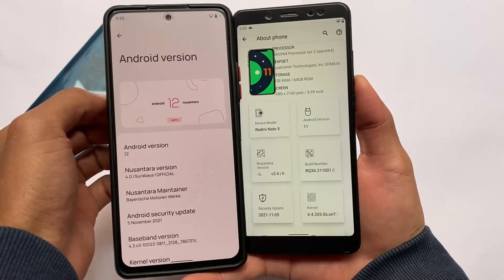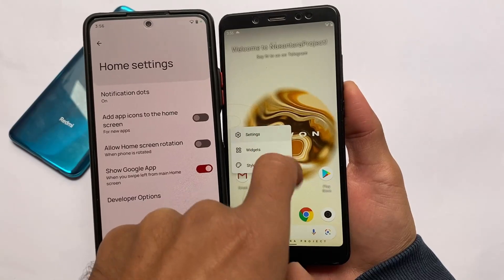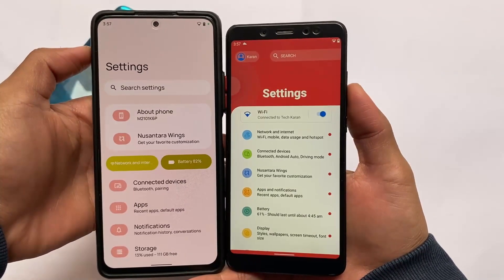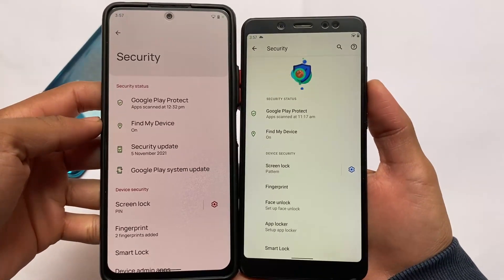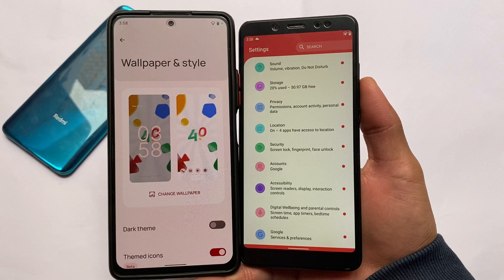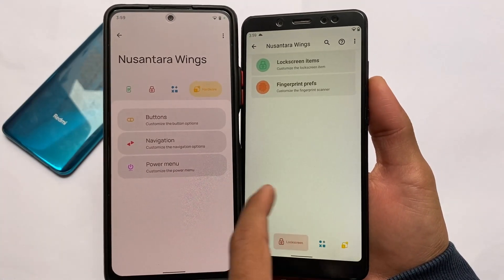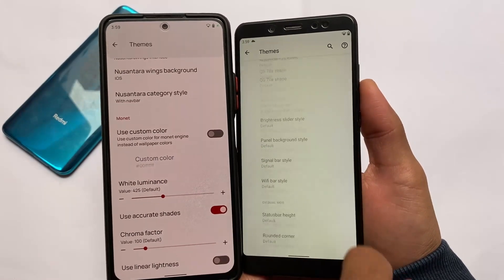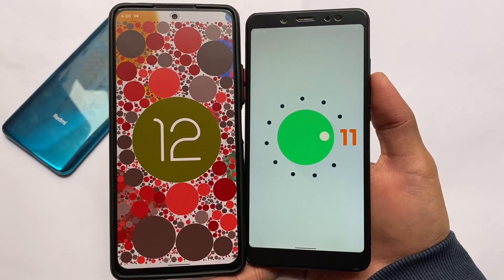Nusantara OS Android 11 vs Nusantara OS Android 12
Hey guys, What's Up? Everything good I Hope. In this Video, I'm gonna show you " Nusantara OS Android 11 vs Nusantara OS Android 12  " . Make Sure to watch this video till the end to understand everything.